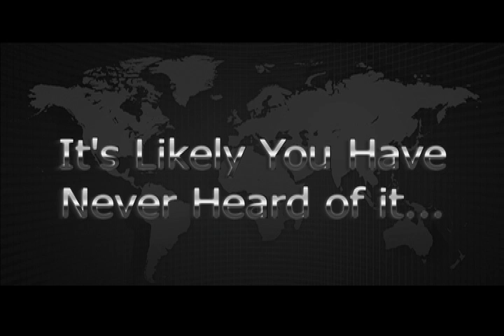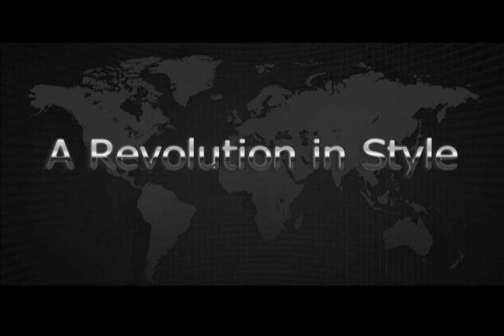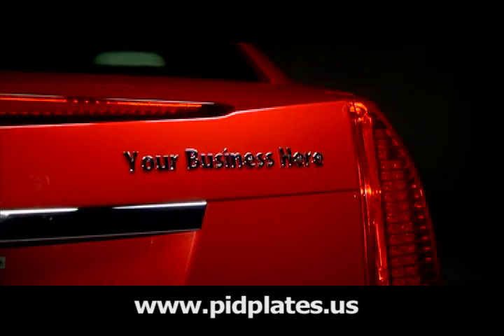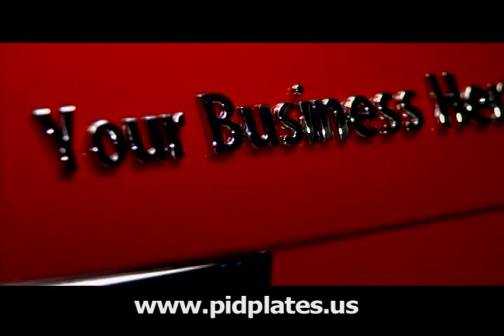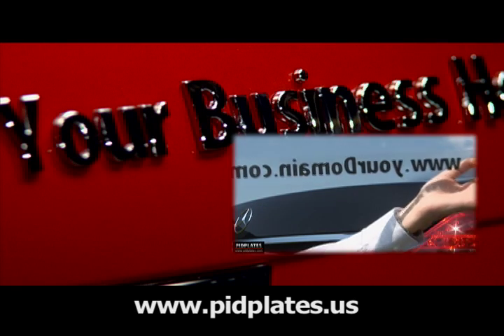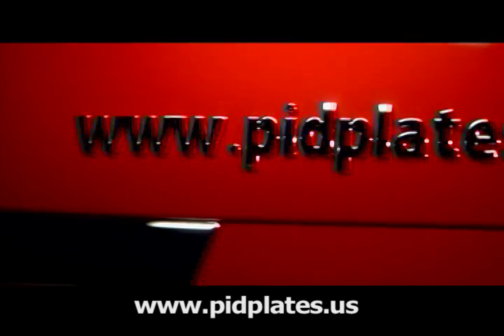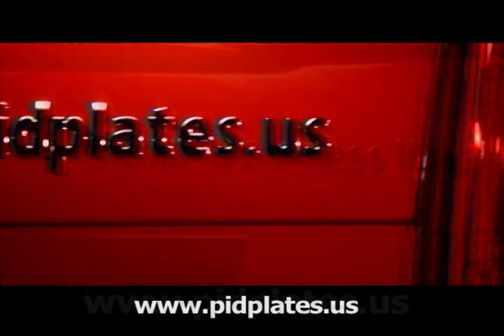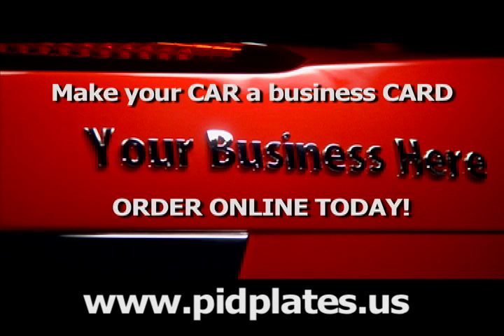Each CAR your pass is a potential customer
Any text, any length. 3D Custom Made Free Standing Chrome Car Lettering PIDPLATES. Innovative and stylish for eye catching marketing & promotion.  Easy to order online, simple to apply. Ships in 48 hours. No minimum order. 10 Year Warranty.